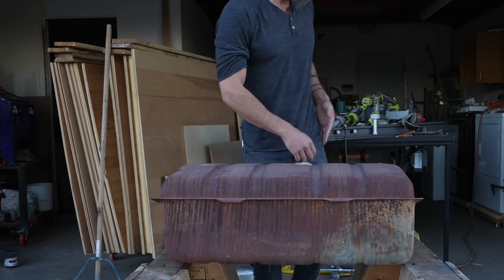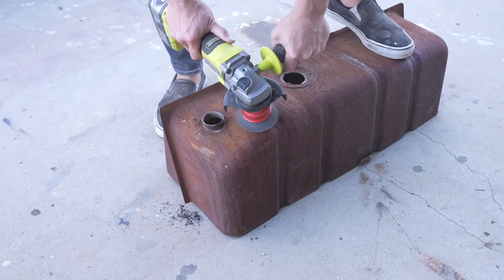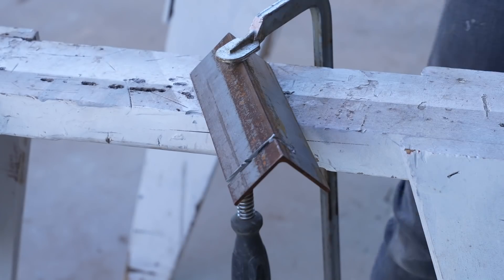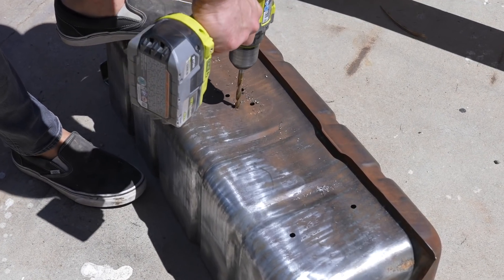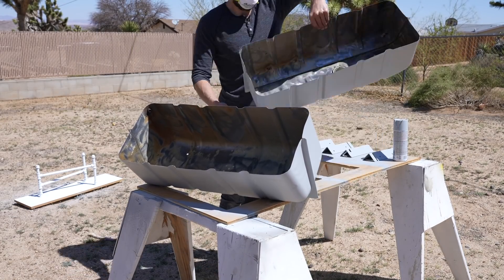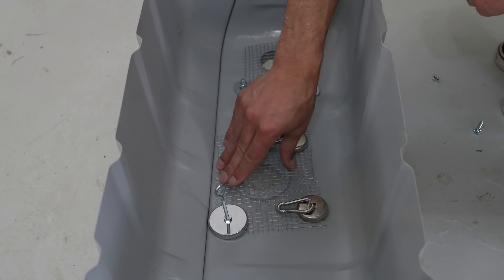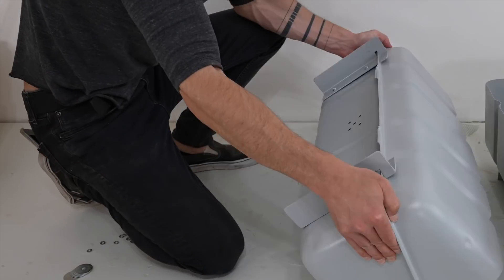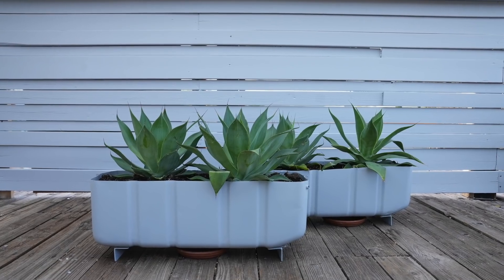Upcycling a Gas Tank into Planters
Upcycling a Gas Tank into Planters! I found an old gas tank at my sisters house and we turned it into a pair of planters using Krylon Fusion All-In-One Spray Paint in Matt Glacier Grey. I have been upcyling a lot of old metal junk into patio furniture and you can see the full playlist of up cycling projects